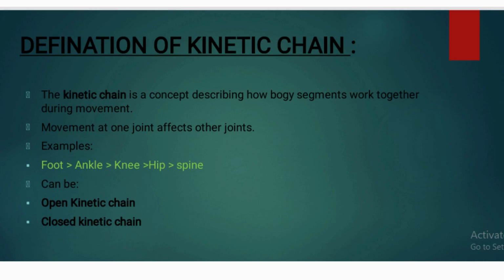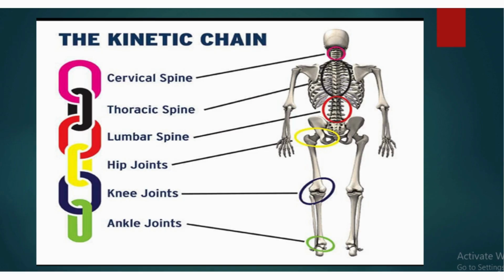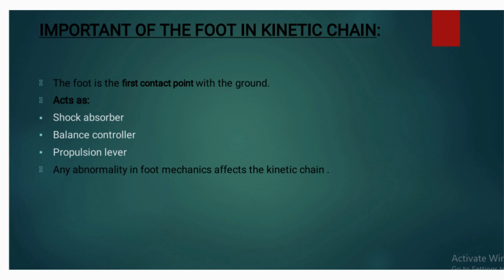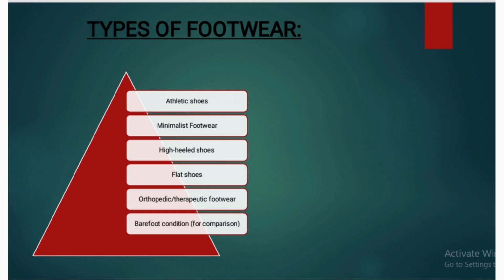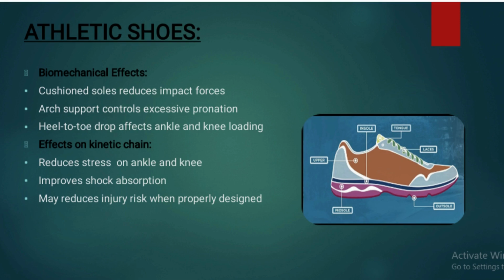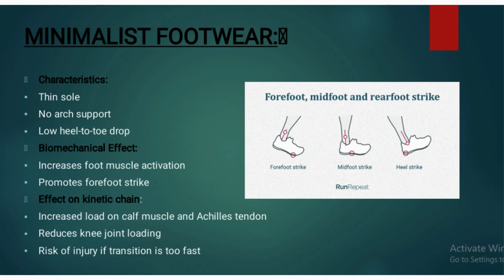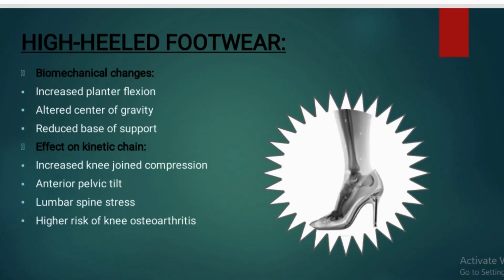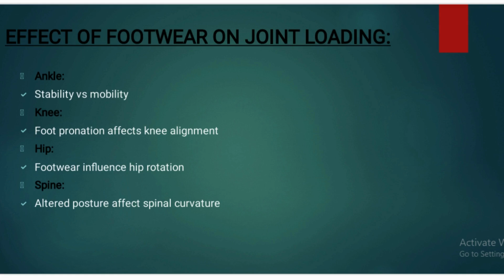Kinetic chain, body alignment, foot biomechanics, lower extremity mechanics, Orthopedic, footwear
"How footwear affects the kinetic chain"

"Best shoes for lower back pain and alignment"

"The impact of heel-to-toe drop on knee mechanics"

"Choosing shoes for proper kinetic chain function"

"Relationship between flat feet and hip pain"

"Kinetic chain exercises for runners with poor footwear"